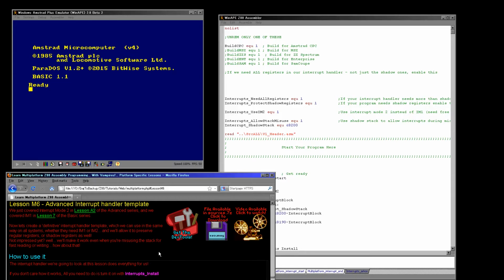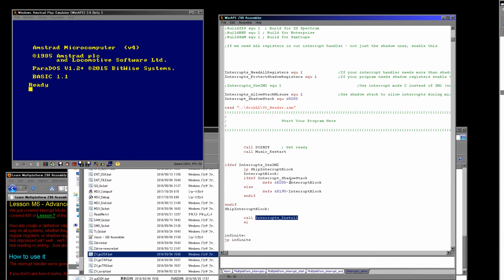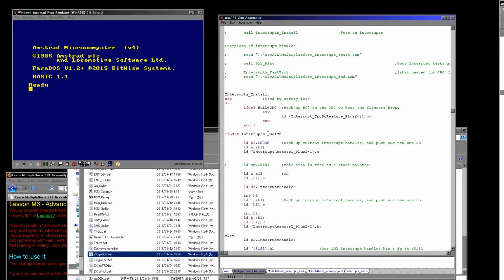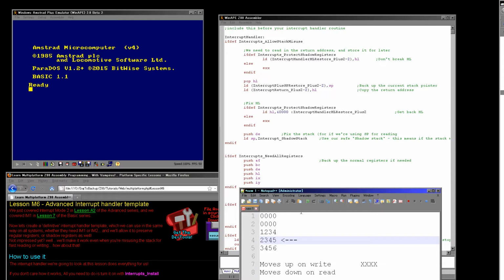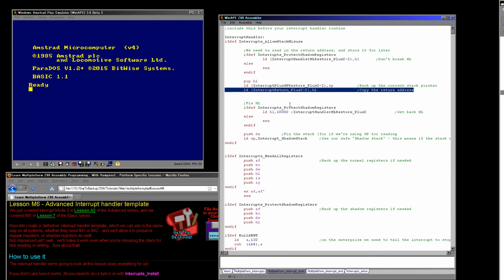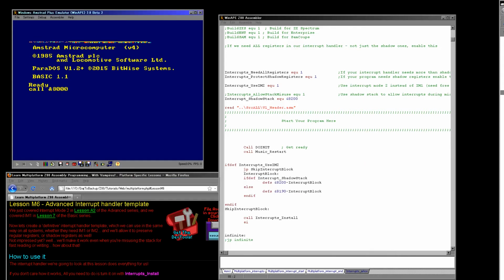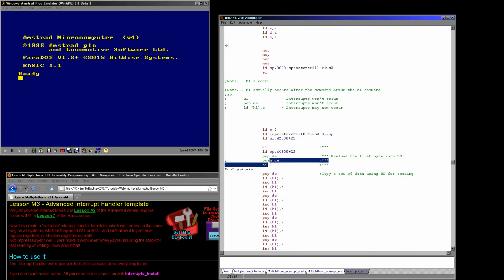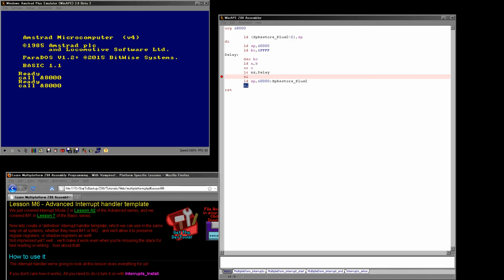Learn Z80 Assembly - Multiplatform Lesson M6 - Interrupt Handler Template!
In this lesson we'll look at my "Template interrupt Handler"

It can use Interrupt Mode 1 or 2, protect some or all registers for you, and even allows you to misuse the stack for Reading/Writing without disabling interrupts (if youre careful!)

This Video lesson matches the text lesson on my website, and you can get the source code as well...